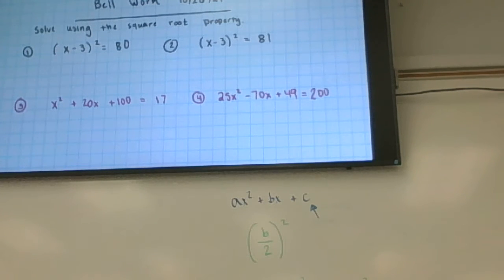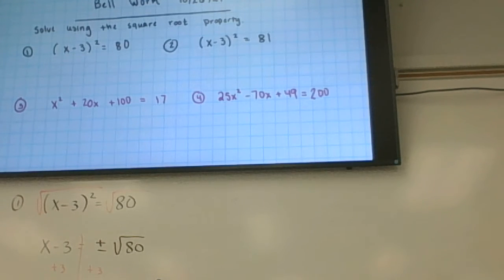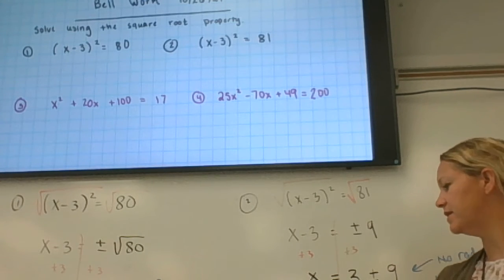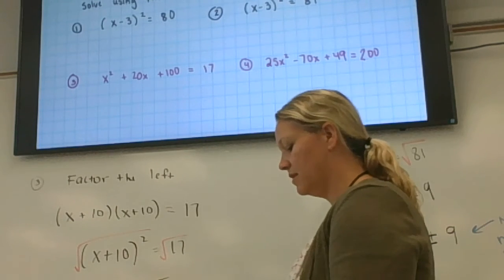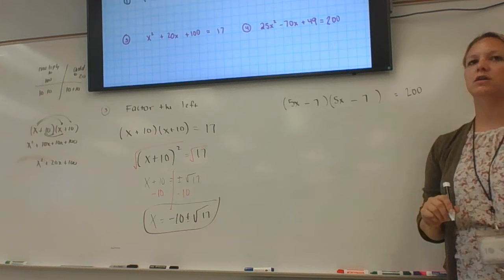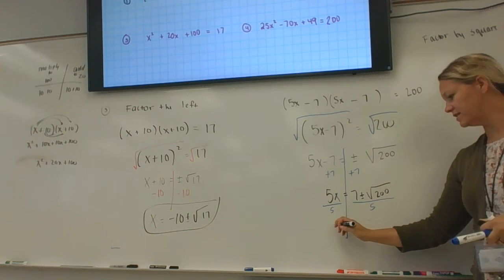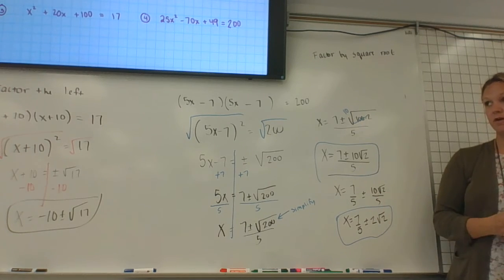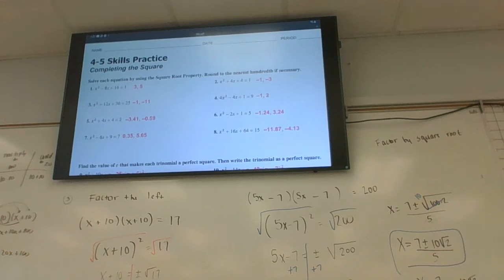Tuesday Video Complete the Square